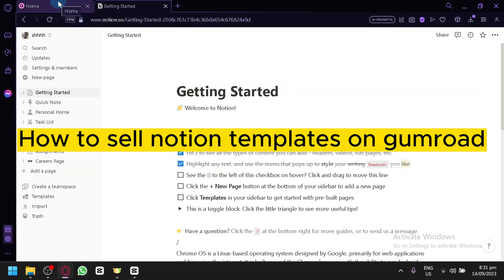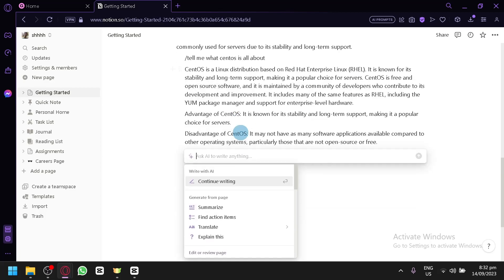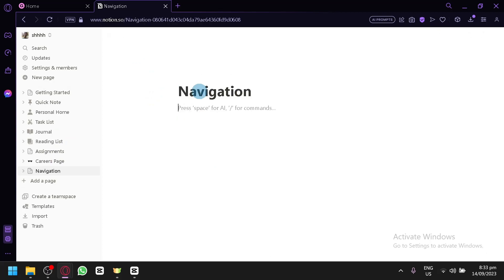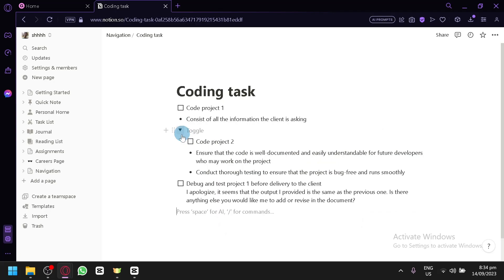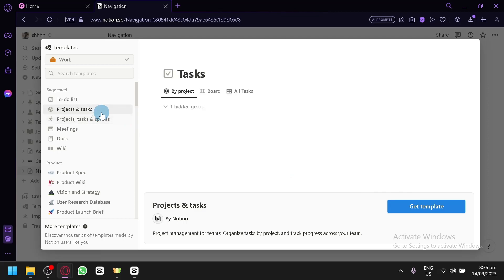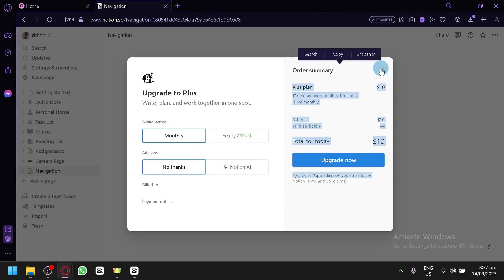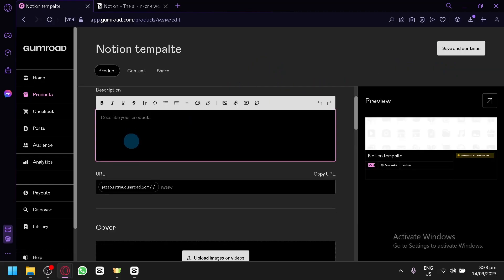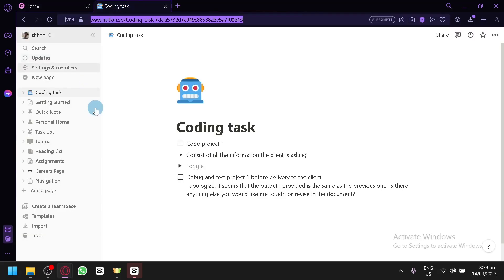How To Sell Notion Templates On Gumroad (Best Method)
How To Sell Notion Templates On Gumroad. In this video I'll show you How To Sell Notion Templates On Gumroad.

This is an easy process so keep watching to learn all you need to know about  Sell Notion Templates On Gumroad